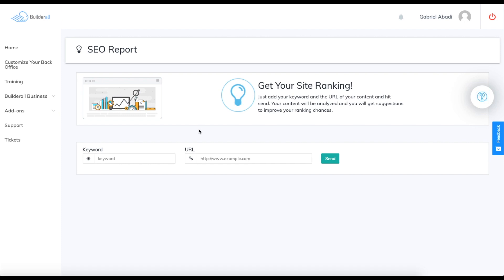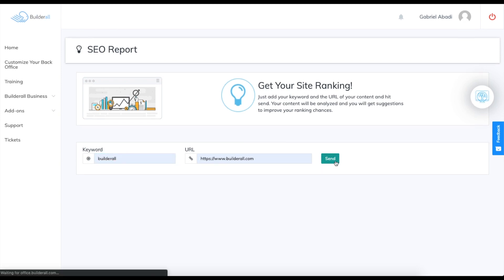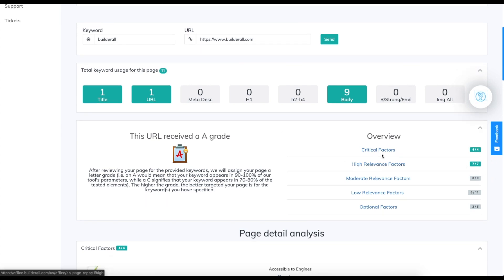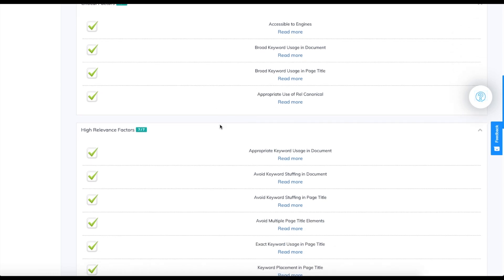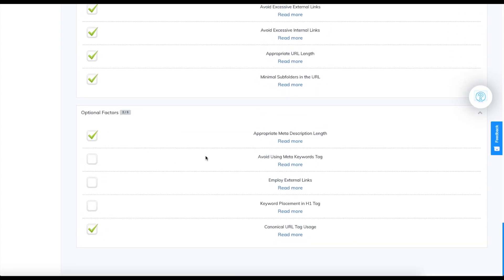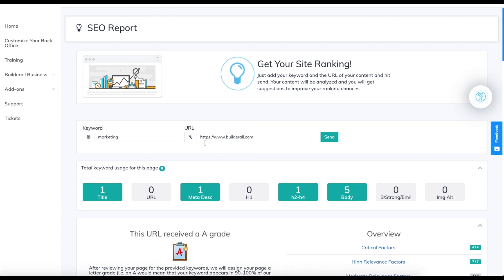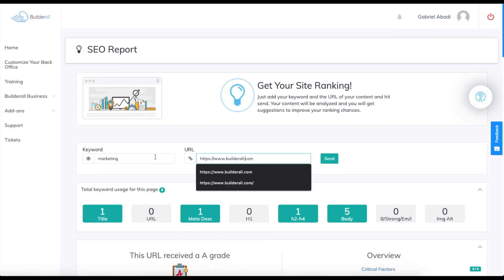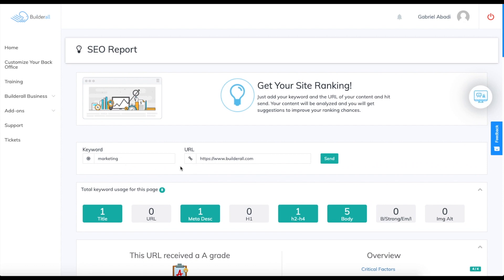SEO Report - General Overview